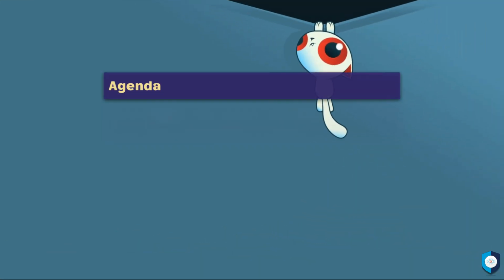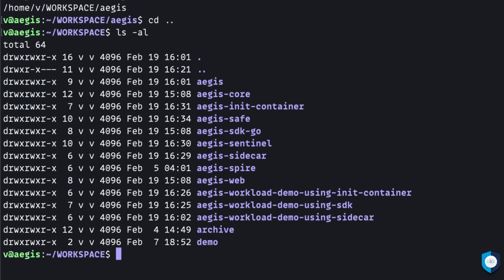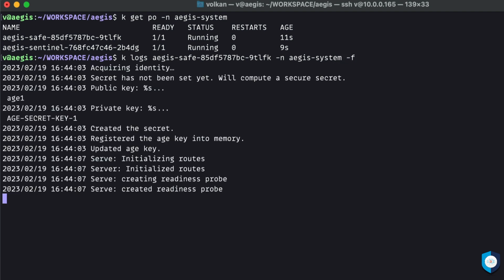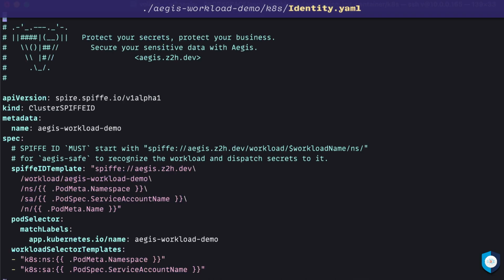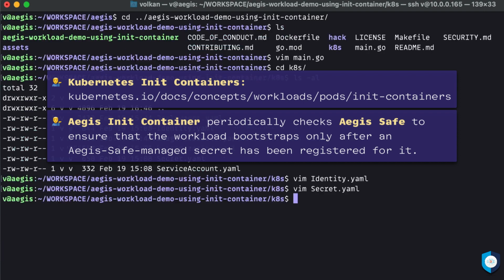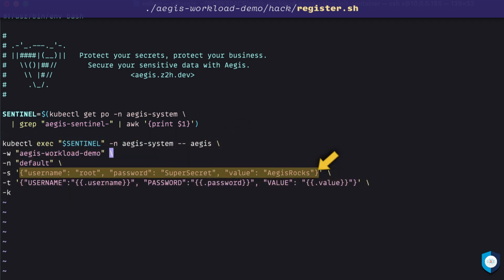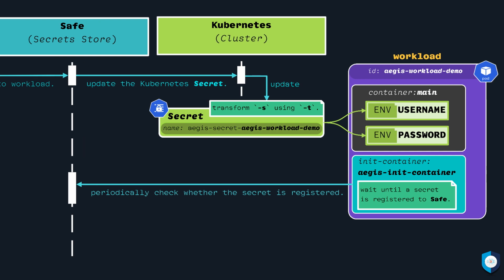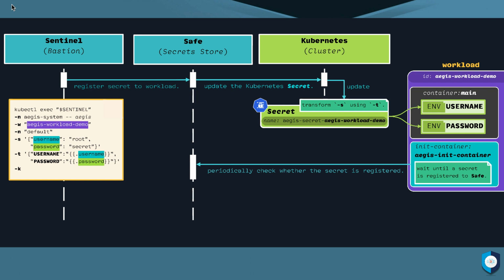Dynamically Updating Kubernetes Secrets Using Aegis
This video demonstrates how you can dynamically update secrets and register them to workloads at runtime using Aegis. for more information.